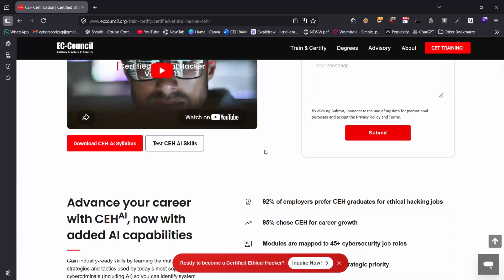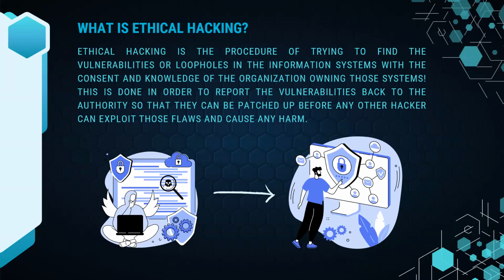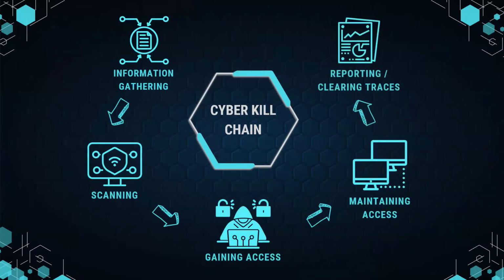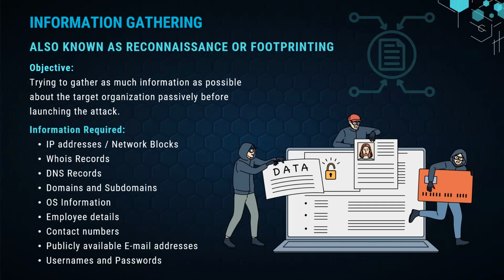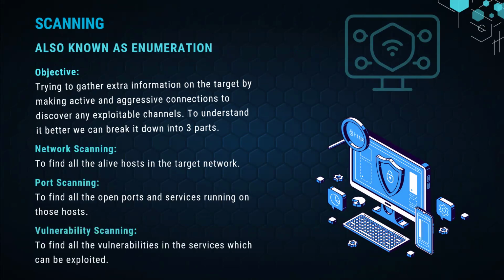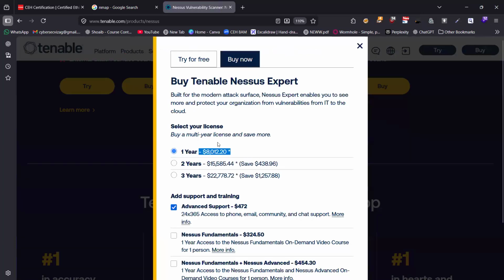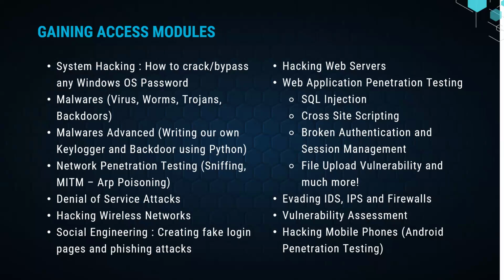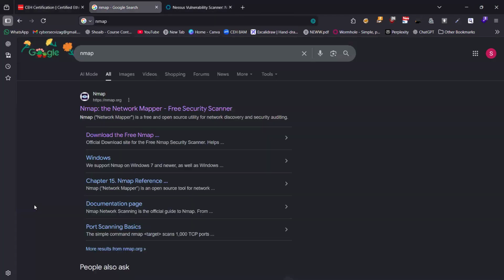Cyber Security (FREE Seminar) tutorials || by Mr. Shoaib Ahmed On 10-05-2026 @10AM (IST)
Cyber Security with Certified Ethical Hacking V13 with AI (FREE Seminar) tutorials || by Mr. Shoaib Ahmed On 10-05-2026 @10AM (IST)